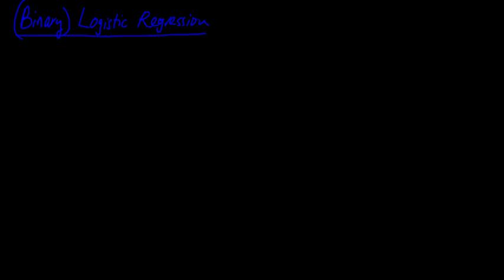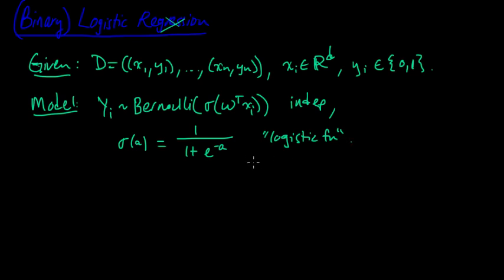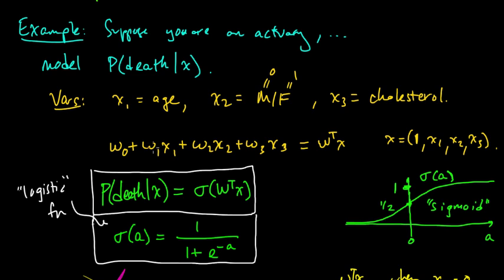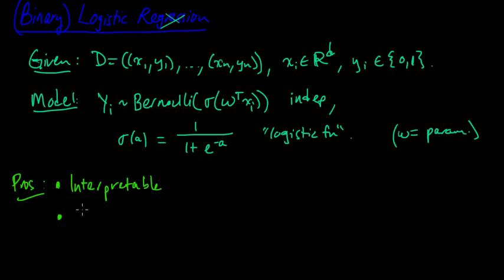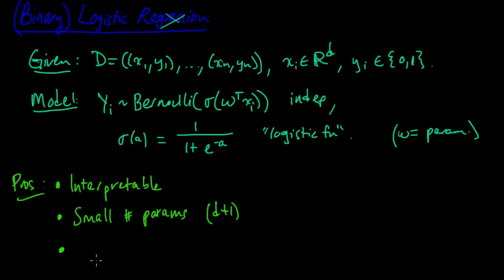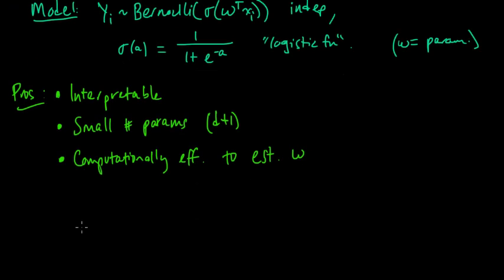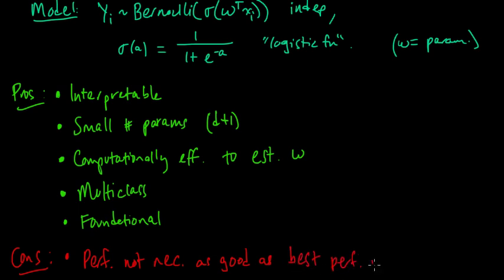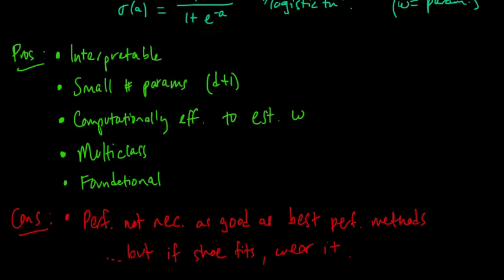(ML 15.4) Logistic regression (binary) - formalism